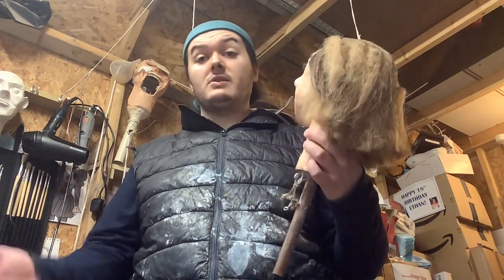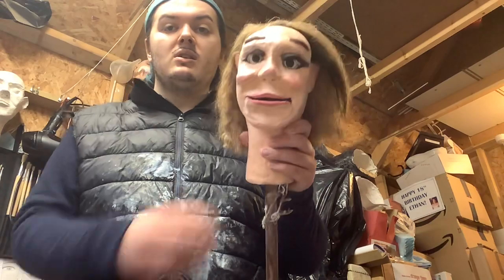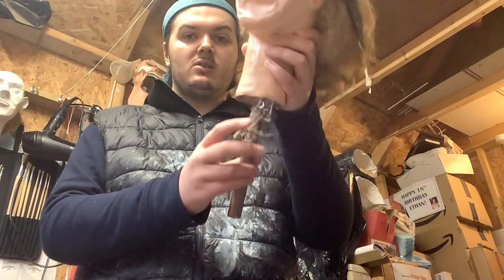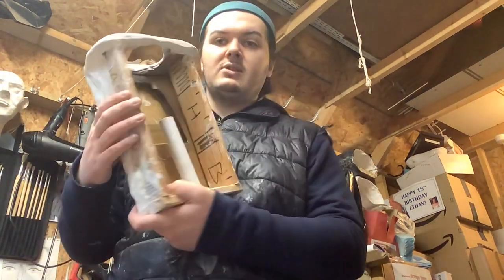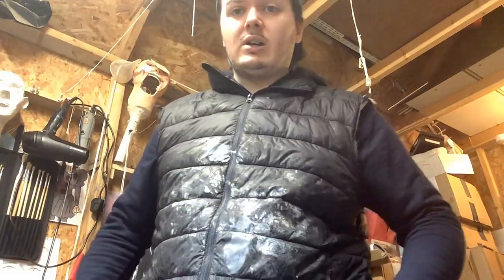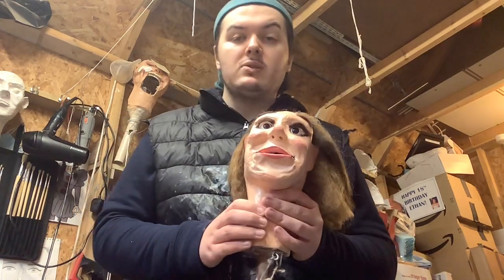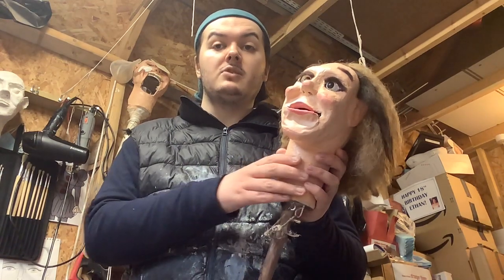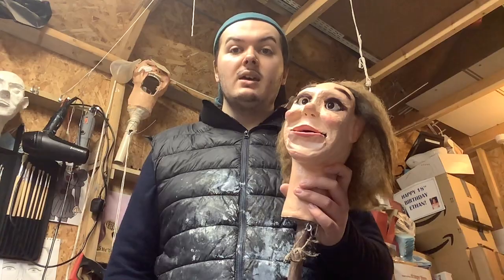I have been working on a brand-new ventriloquist dummy which I’m hoping to sell￼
Hi guys I thought I would do a little quick little video on what I have been doing recently I thought I would show you guys a brand-new￼￼ female ventriloquist figure which I’m hoping to sell for you guys I hope you enjoy seeing my latest project￼ Don’t worry guys I will do some videos that you guys asked me to do And I will keep you guys updated for more Upcoming ventriloquist figures that I’m working on￼